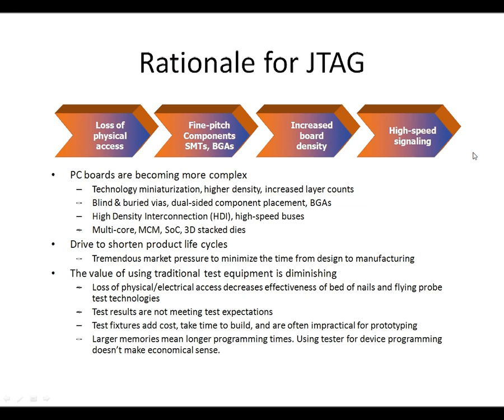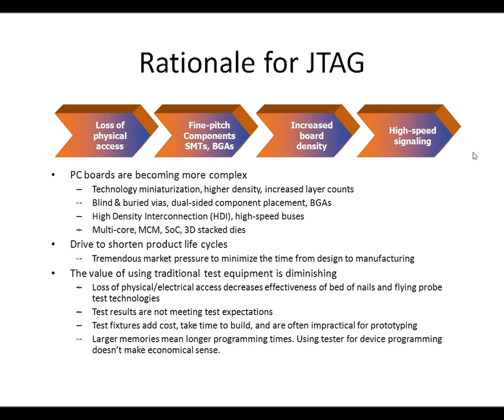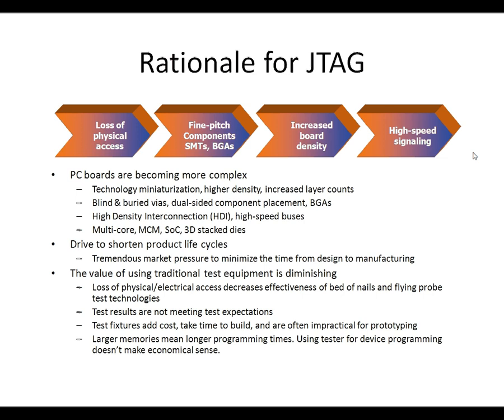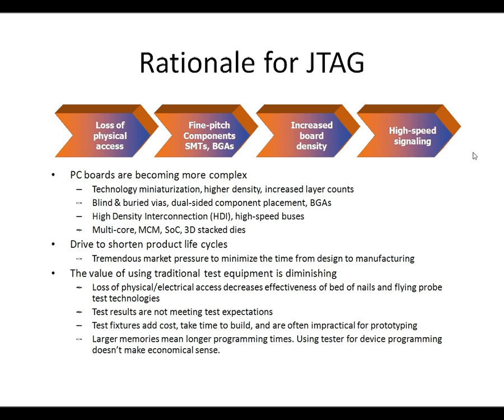Why do we need JTAG Boundary Scan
In the 1980s, the Joint Test Action Group (JTAG) developed a specification for JTAG testing that was standardized in 1990 as the IEEE Std. 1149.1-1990. In 1993 a new revision to the IEEE Std. 1149.1 standard was introduced (titled 1149.1a) and it contained many clarifications, corrections, and enhancements. In 1994, a supplement containing a description of the Boundary-Scan Description Language (BSDL) was added to the standard. Since that time, this standard has been adopted by major electronics companies all over the world. Applications are found in high volume, high-end consumer products, telecommunication products, defense systems, computers, peripherals, and avionics. In fact, due to its economic advantages, some smaller companies that cannot afford expensive in-circuit testers are using JTAG.

The JTAG test architecture provides a means to test interconnects between integrated circuits on a board without using physical test probes. It adds a boundary-scan cell that includes a multiplexer and latches to each pin on the device. Boundary-scan cells in a device can capture data from pin or core logic signals, or force data onto pins. Captured data is serially shifted out and externally compared to the expected results. Forced test data is serially shifted into the boundary-scan cells. All of this is controlled from a serial data path called the scan path or scan chain. Figure 1 depicts the main elements of a JTAG device. By allowing direct access to nets, JTAG eliminates the need for a large number of test vectors, which are normally needed to properly initialize sequential logic. Tens or hundreds of vectors may do the job that had previously required thousands of vectors. Potential benefits realized from the use of JTAG are shorter test times, higher test coverage, increased diagnostic capability and lower capital equipment cost.